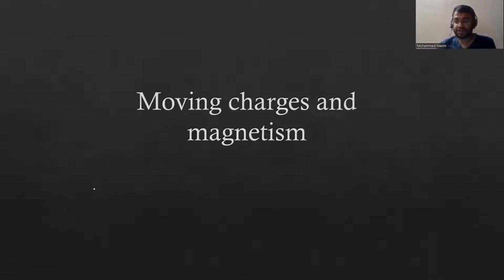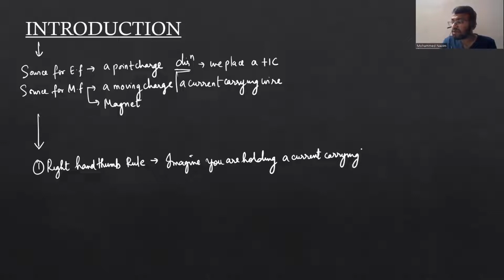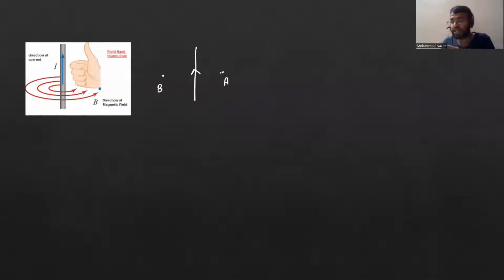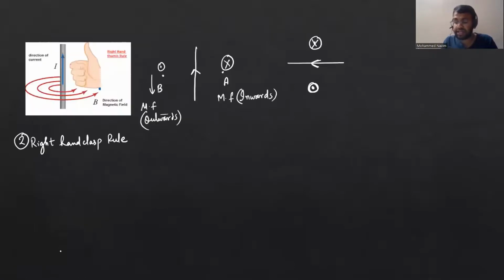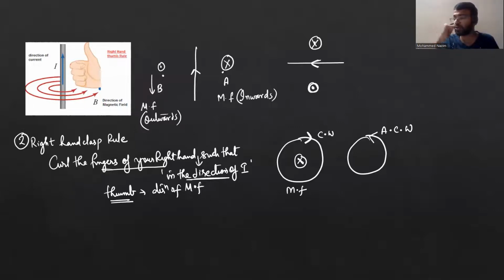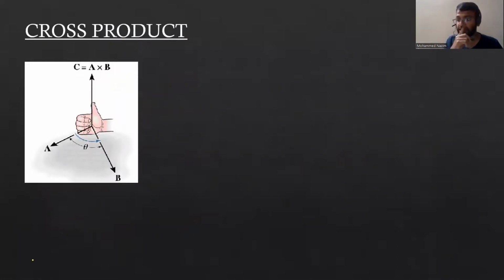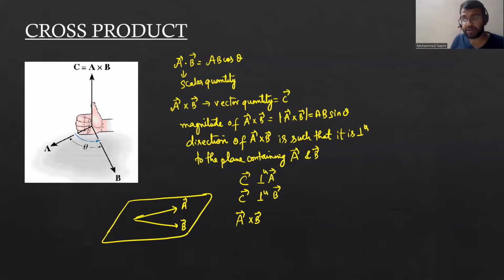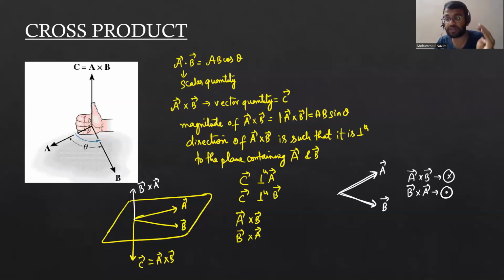Magnetic field and its direction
1.Right hand thumb rule
2.Right hand clasp rule.
3.Direction of A*B (cross product)